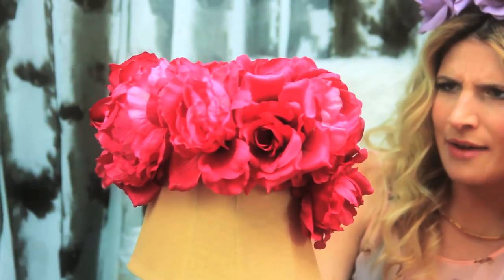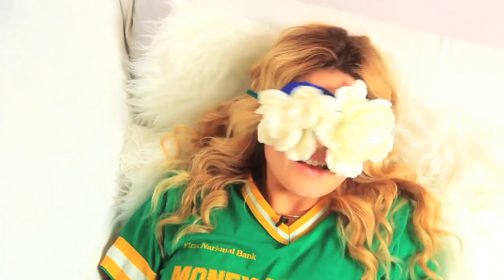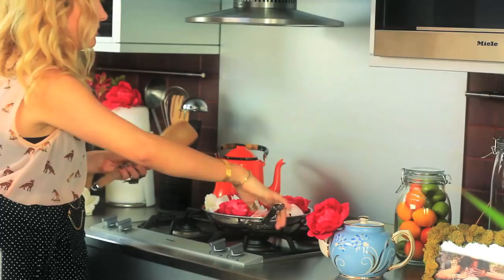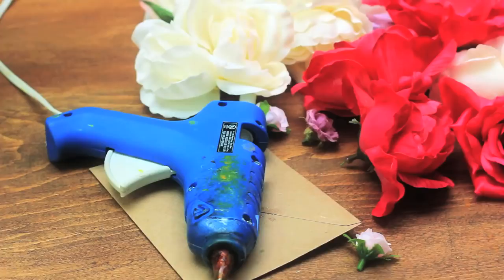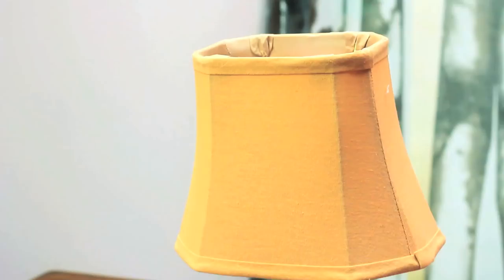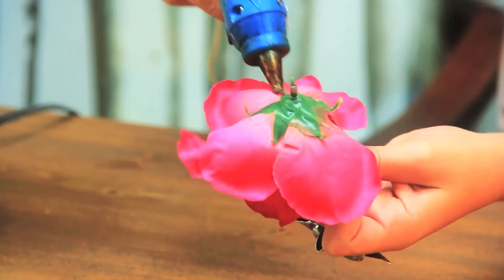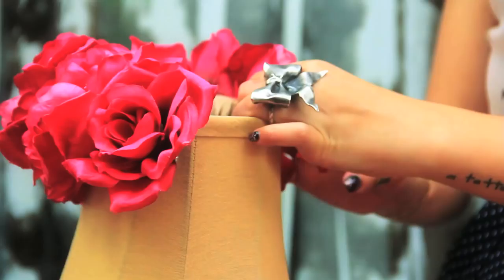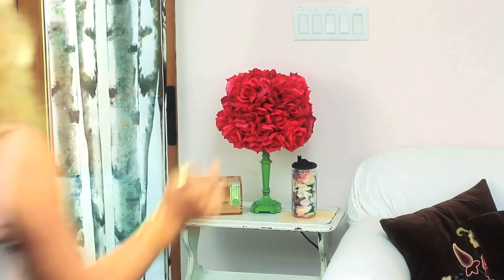DIY Flower Lampshade with Mr. Kate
You can never have too many faux flowers! This ever-blooming DIY lampshade is sure to brighten up any room in your home!

For more photos, steps and supplies check out the Mr. Kate blog